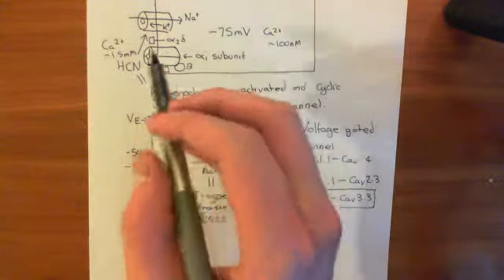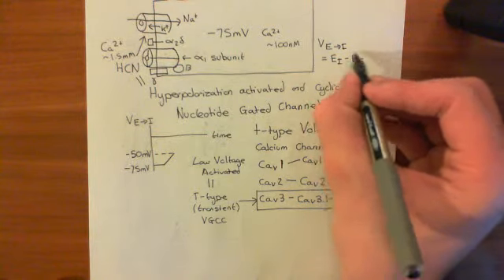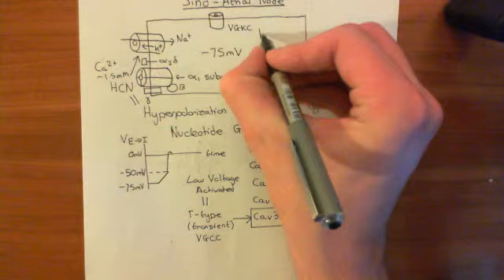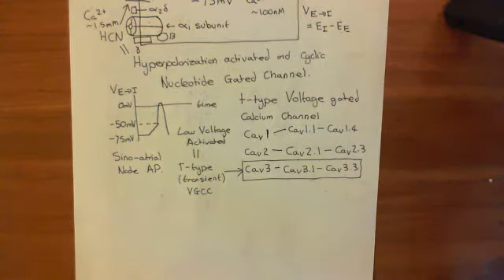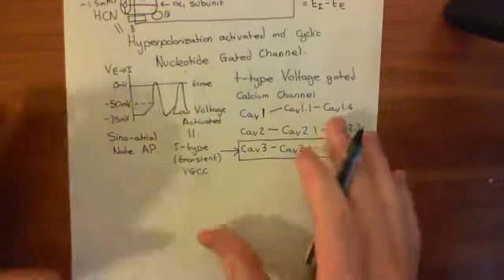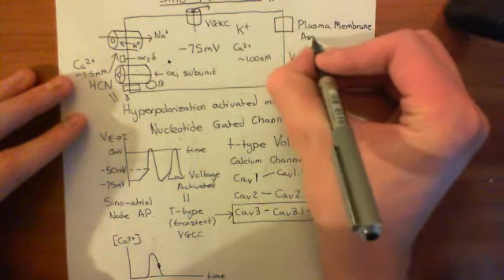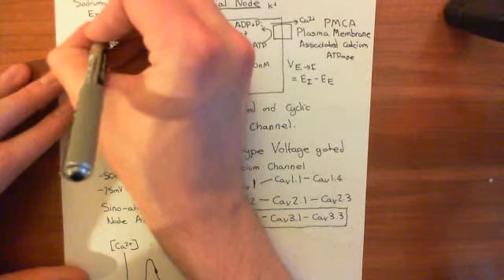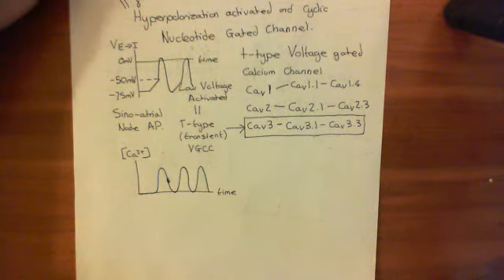Electrically Triggered Calcium Oscillation - The Sino-Atrial Node Part 2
In this video we discuss how calcium oscillations are produced within the Sino-atrial Node of the heart.